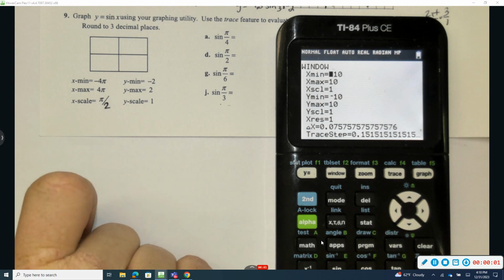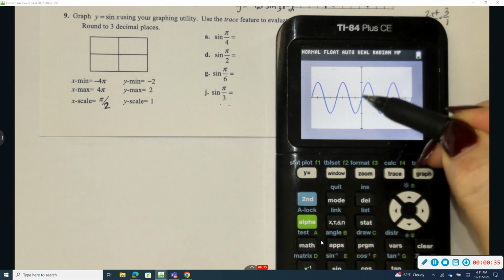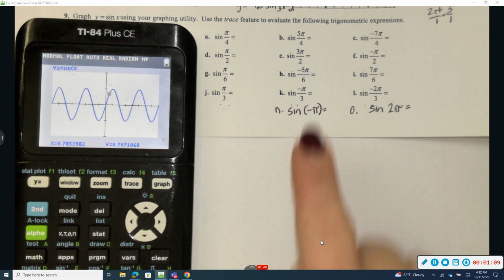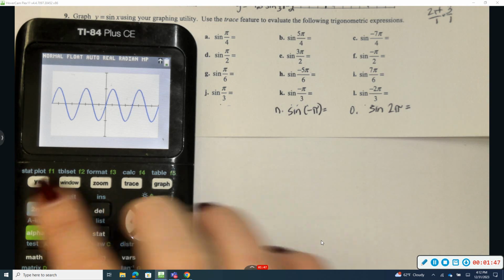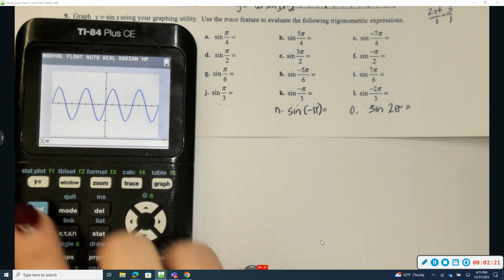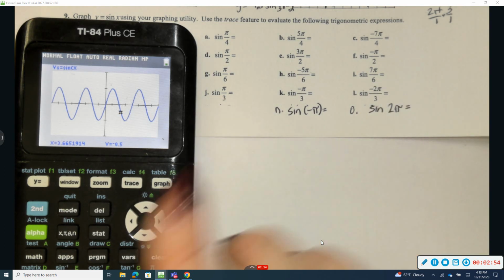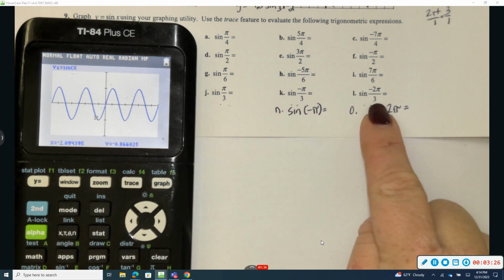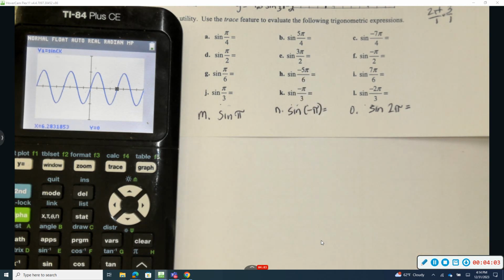Unit Nine - Lesson Two - Question 9